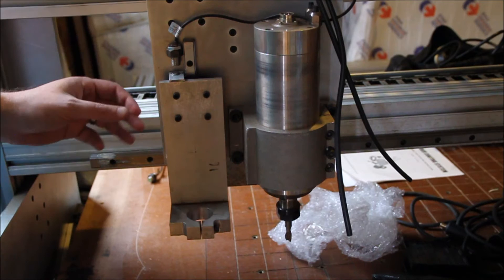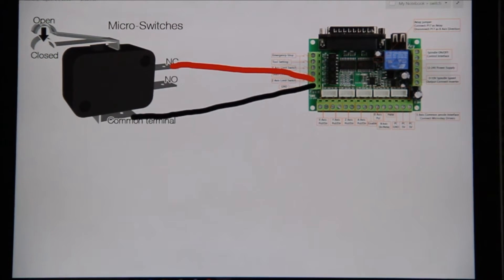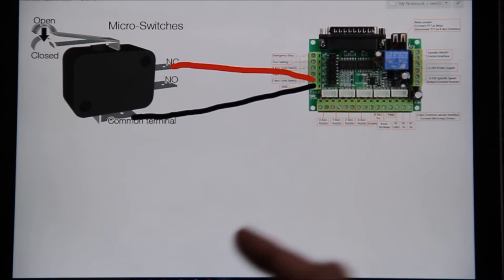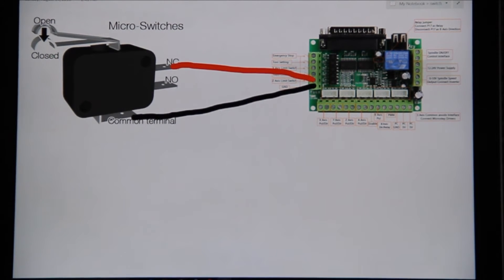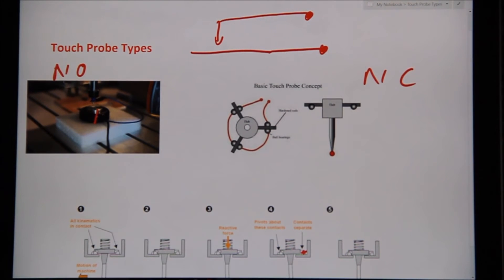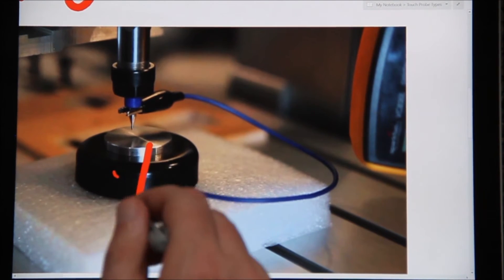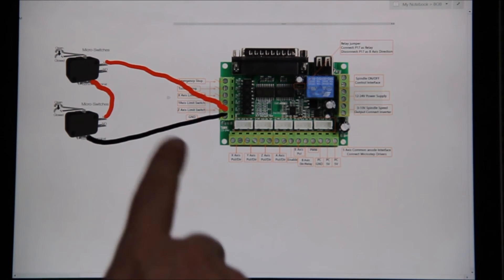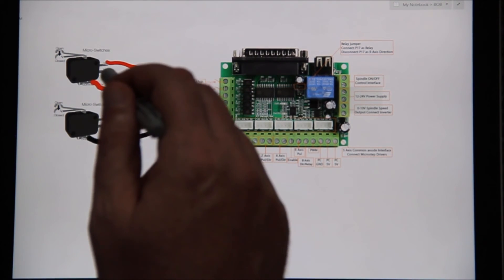CNC Limit Switches & Plasma Floating Switch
This Video. covers, Limit switches as well as plasma floating switch and touch off switches